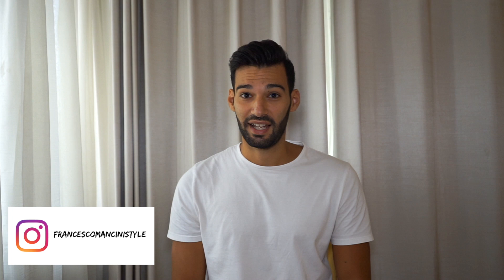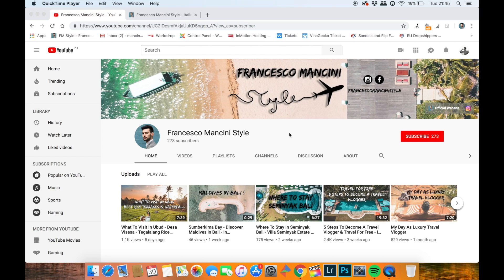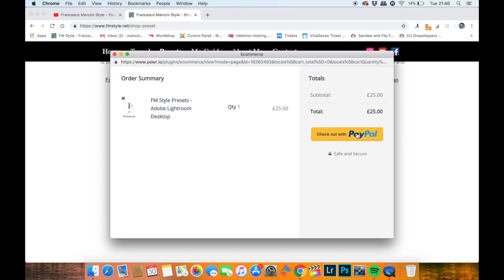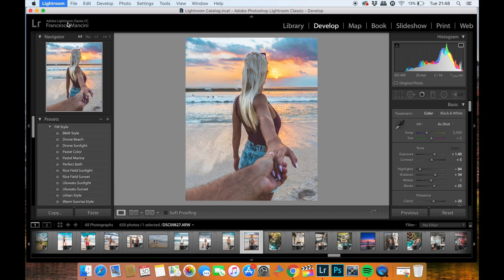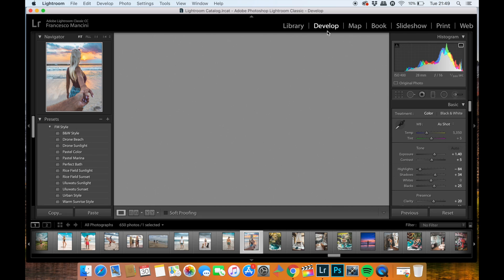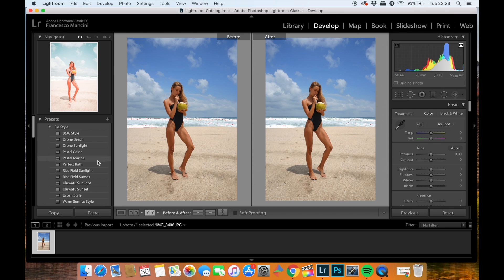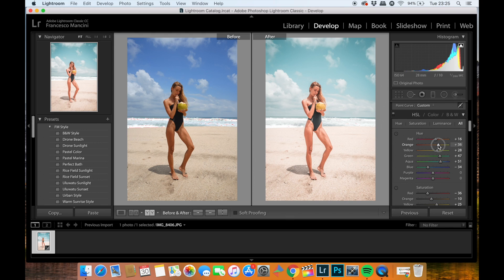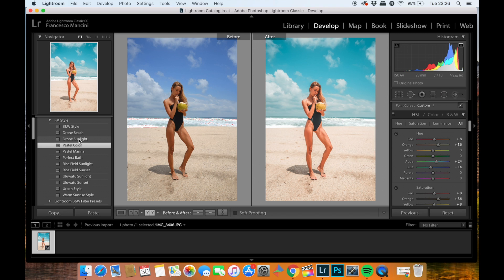How To Install Lightroom Presets (PC) - Edit Skin Tone - Edit Instagram Photos - Lightroom Tutorial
This is a tutorial to learn how to install my Adobe Lightroom Presets on your PC.

10 amazing Lightroom Presets for your Instagram Account to make your feed the most beautiful and  colourful ever. Furthermore after installing the presets on your Lightroom, I've also included a short tutorial which will teach you how to edit the skin tone after applying the presets on your pictures.

If you want to start your journey as Travel Vlogger and would like to know more about how to afford traveling the world, please check my video below!

If you want to know more about my travel gear:
Camera Sony a7ii
Microphone Boya
Drone Mavic 2 Zoom
External Hard Disk Seagate
Sony Controller
Apple MacBook Pro

Purchasing using these links will provide you a great discount and I will earn a small commission which will help me keep traveling the world and show you the most beautiful place in the world.

Start Earning Online!

How to install Lightroom | How to install lightroom presets | How to install lightroom presets on mobile version | How to save my presets | How to edit skin tone lightroom | Lightroom Tutorial | How to edit for Instagram | How to edit Instagram photos |